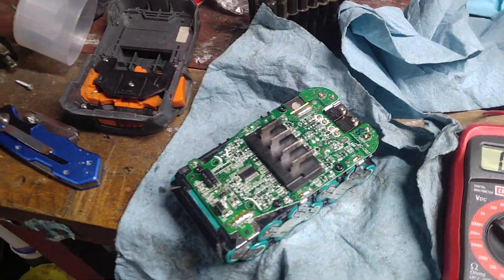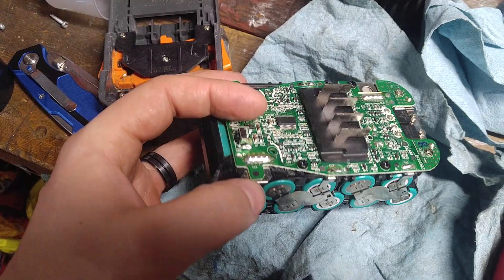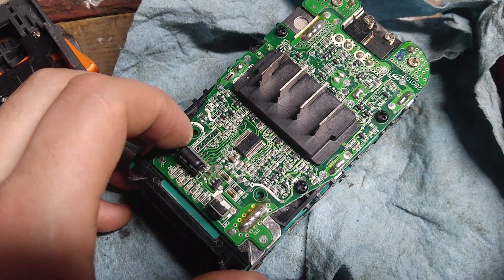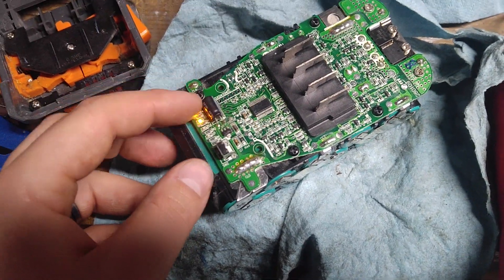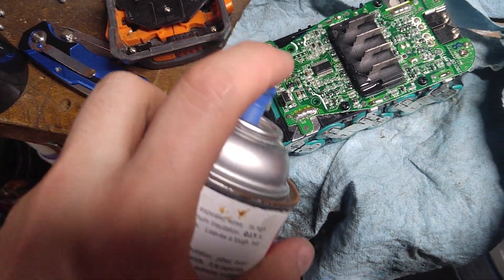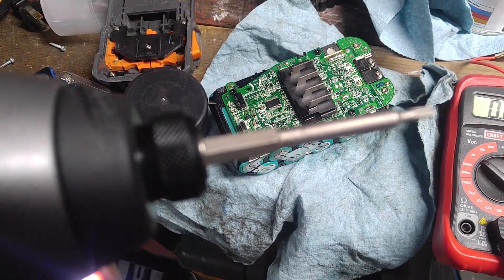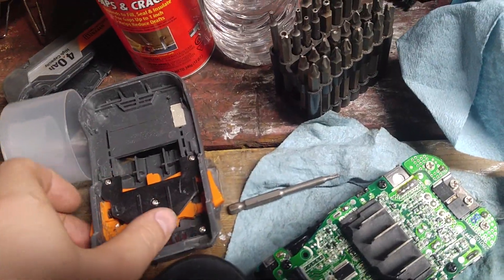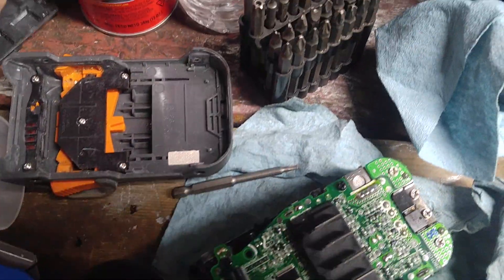Ridgid 18v Battery Not Working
How to possibly revive or repair,  a dead or low power Ridgid 18v Battery.

If this video helped you save time & money I would really appreciate any support by clicking this , so that I can keep on making more videos, and grow this channel, Thank You In advance.

AstroAI Multimeter Tester 2000 Counts Digital Multimeter with DC AC Voltmeter and Ohm Volt Amp Meter ; Measures Voltage, Current, Resistance; Tests Live Wire, Continuity

MG Chemicals 4226A-340G Clear Insulating Varnish, 426 mL 1-Part Aerosol Can

SPARTA Flo-Pac Grout Brush Crevice Brush, Detail Brush, Nylon, 8 Inches, White

Amartisan Torx Bit Set, 24-Piece S2 Steel, 1" & 2.3" Long T5 - T40, Security, Tamper Resistant Fastener Drive Bit